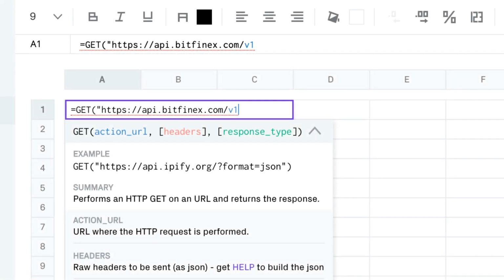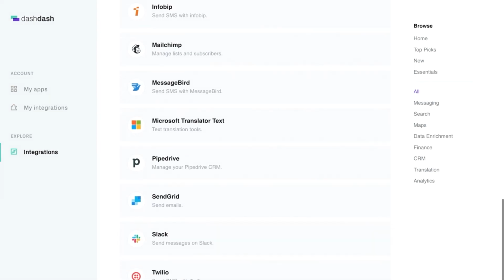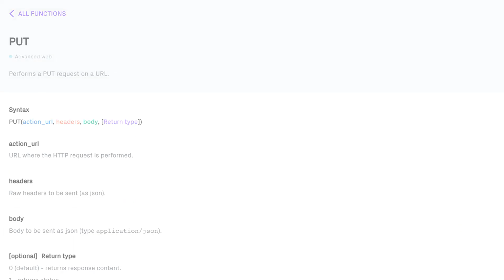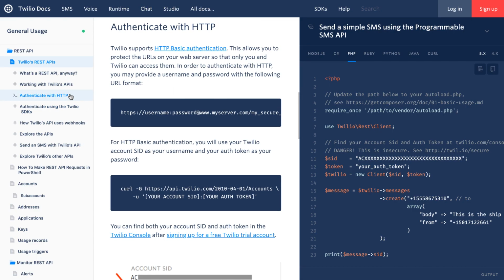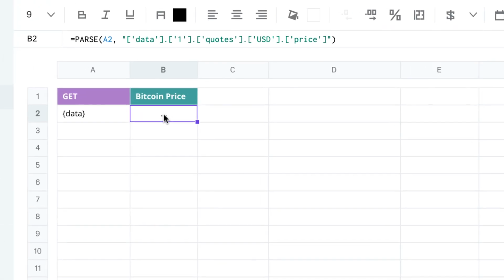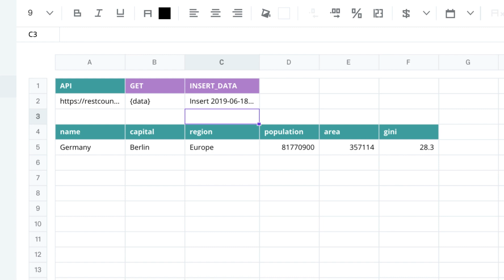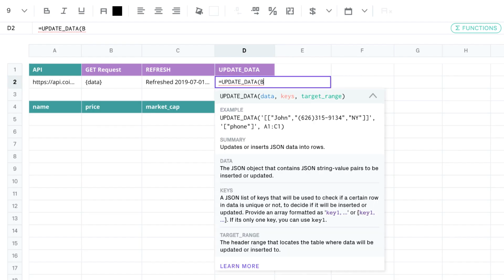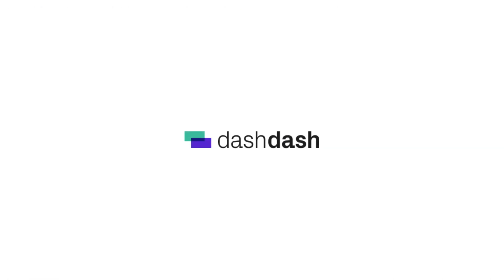Getting Data from an API - dashdash Essentials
In this video, you will learn what an API is, how to use a GET request in dashdash, and how to get the data you need from a JSON format into spreadsheet cells so that you can start working with any API you want!